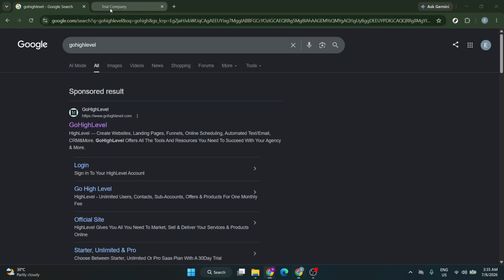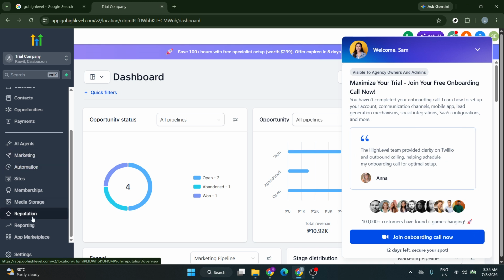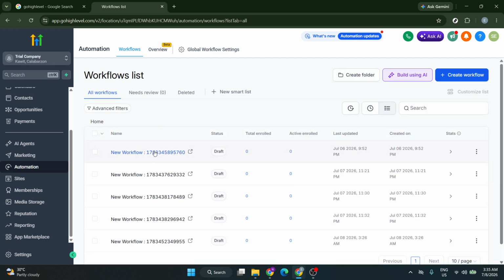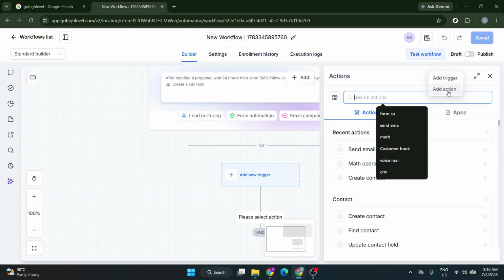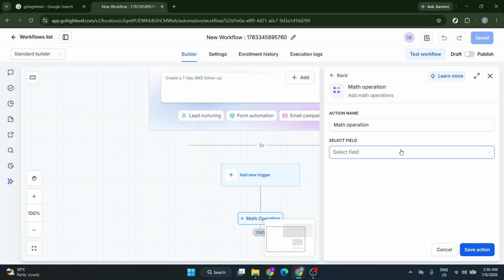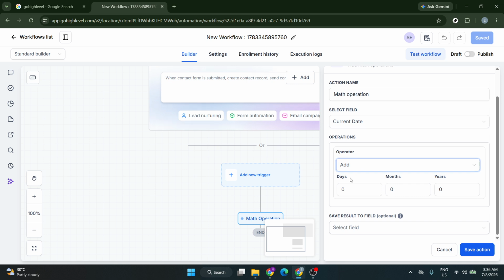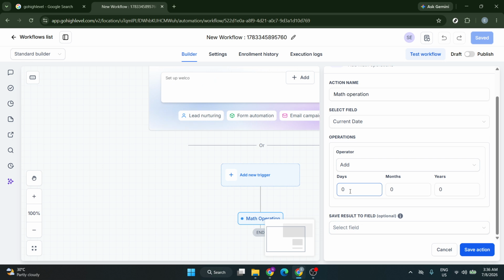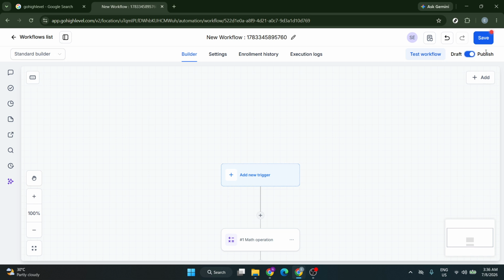How To Use Math Functions To Update Custom Values In Gohighlevel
Want to automatically calculate and update custom values in GoHighLevel? In this video, I'll show you how to use math functions within GoHighLevel to update custom values dynamically. You'll learn how to perform calculations such as addition, subtraction, multiplication, division, percentages, and other formulas to automate pricing, discounts, scores, commissions, and custom fields. I'll also demonstrate how to use these calculations inside workflows and automations, helping you reduce manual work and keep your CRM data accurate.

💡 What You'll Learn in This Video:

How to use math functions in GoHighLevel
How to update custom values automatically
How to perform calculations in workflows
Tips for automating pricing, scoring, and custom fields
Best practices for building smarter CRM automations

✅ Perfect for agencies, marketers, business owners, and GoHighLevel users who want to automate calculations and create more powerful workflows.